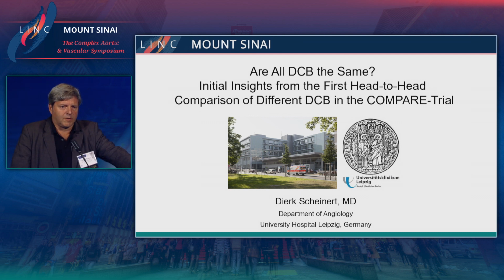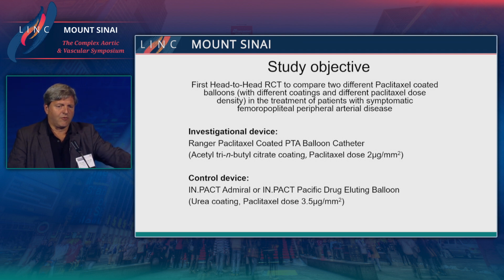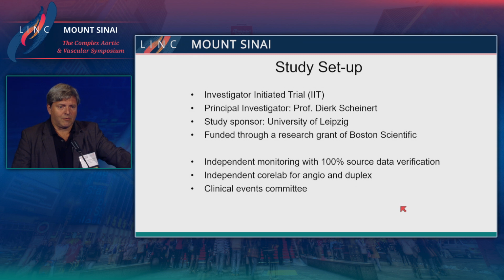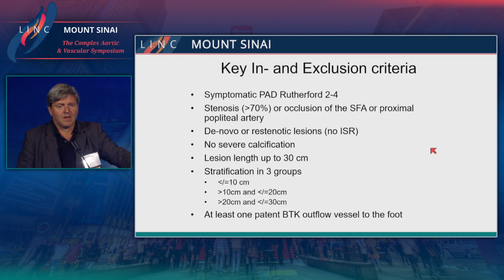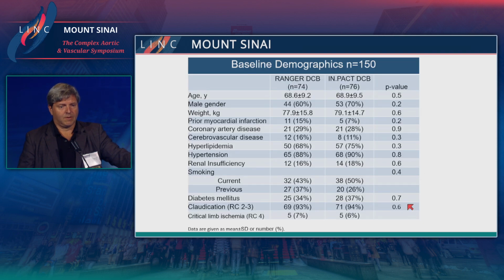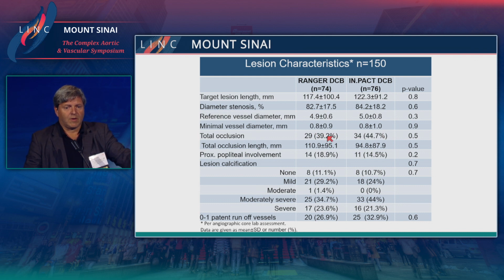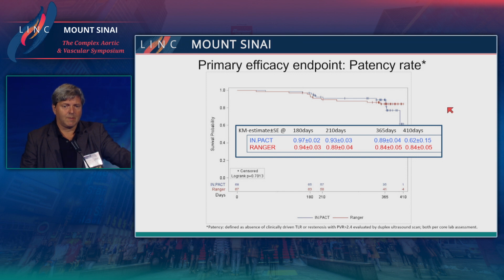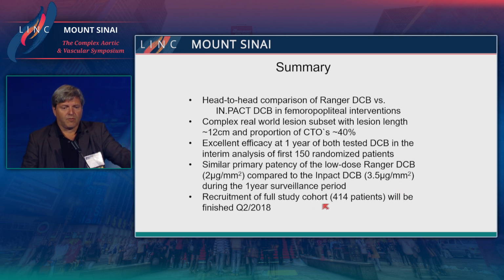Are All DCB the Same? Initial Insights from the First Head-to-Head Comparison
Are All DCB the Same? Initial Insights from the First Head-to-Head Comparison of Different DCB in the COMPARE-Trial